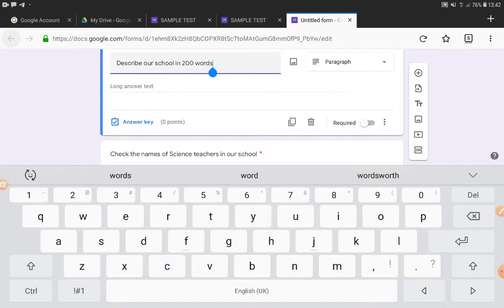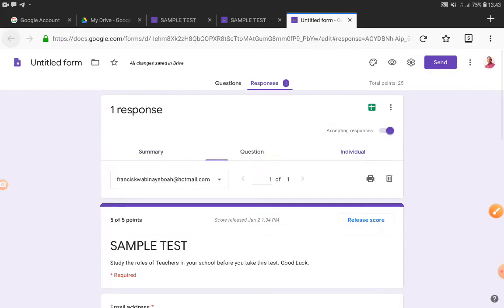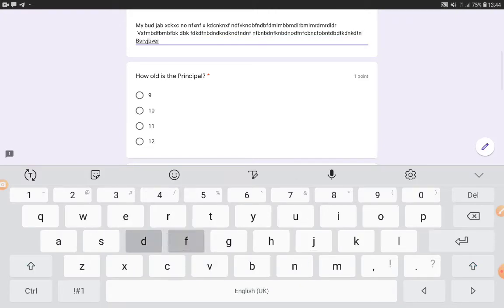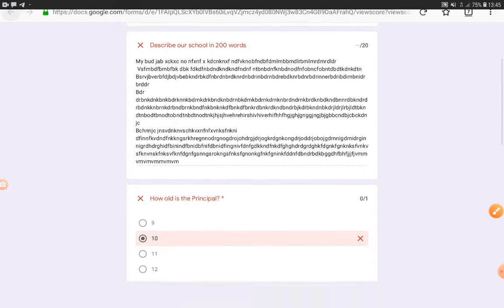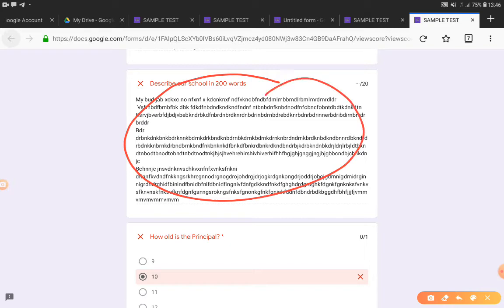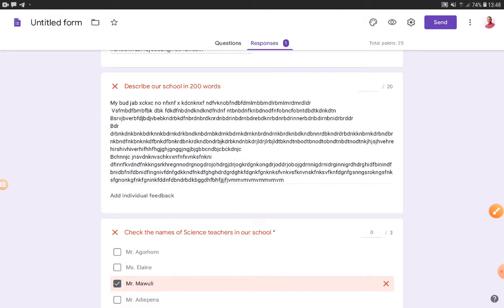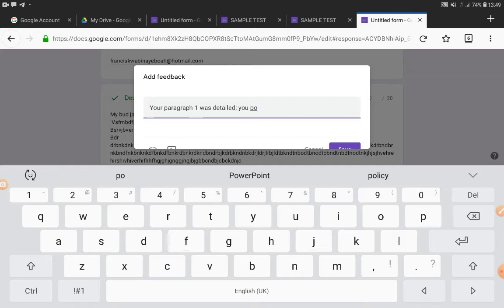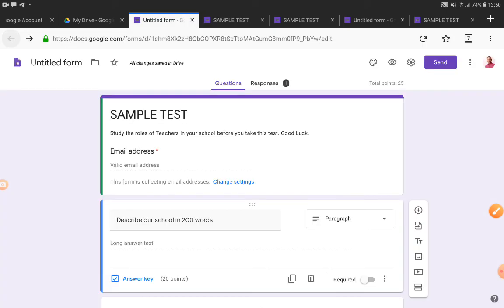How to use Google forms to set up Quizzes (Part 4)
This video shows how to use Google forms to set up Quizzes